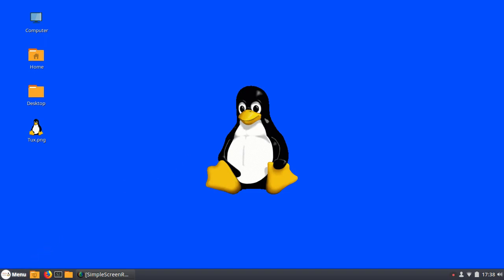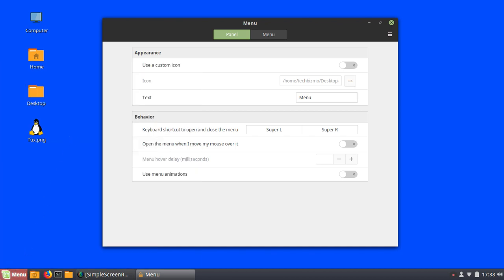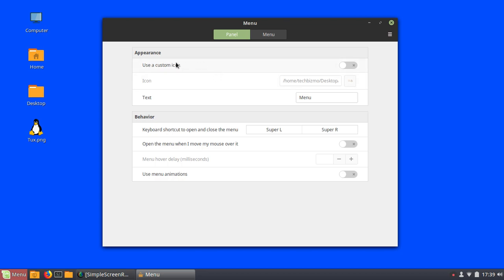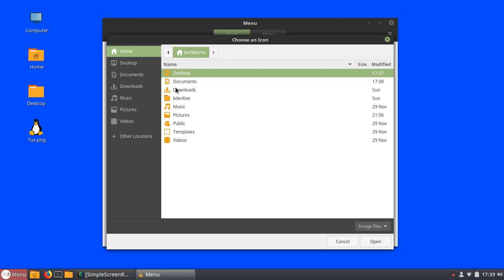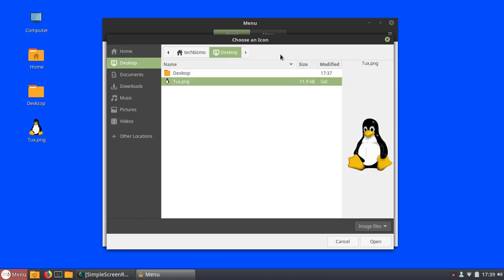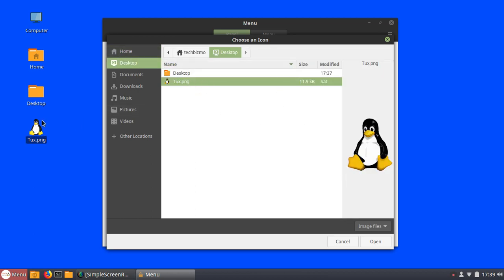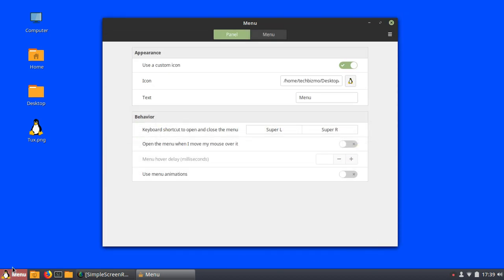How to add a custom menu icon in Linux mint Cinnamon